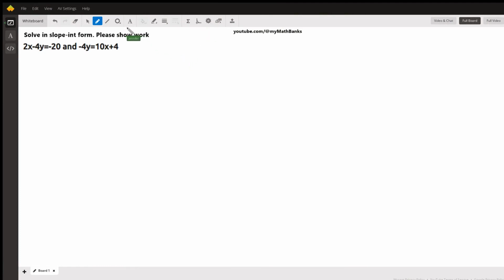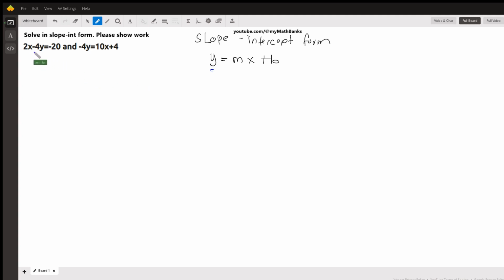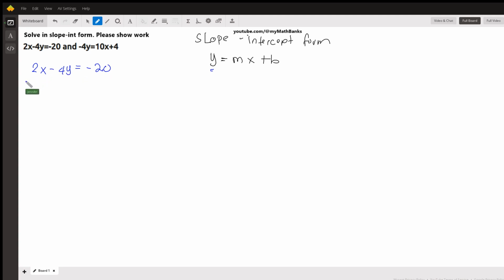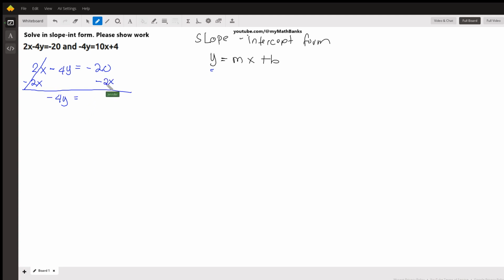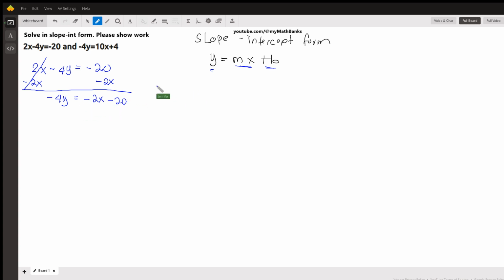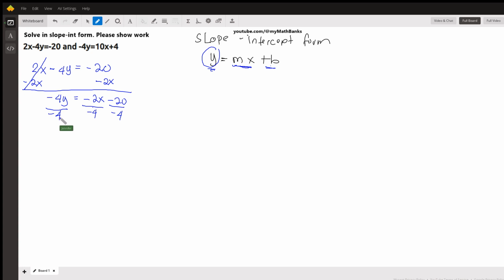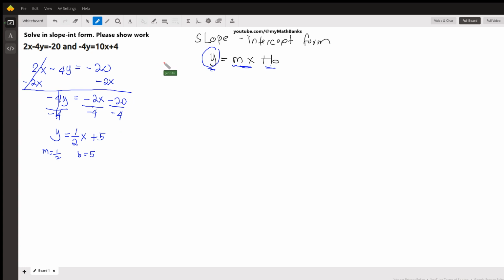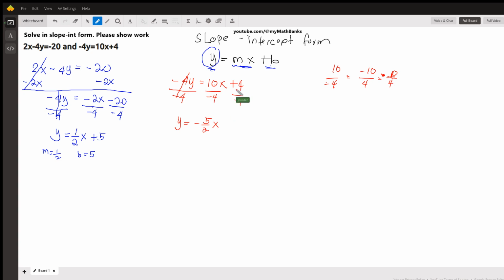Converting Equations to Slope - Intercept Form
Question: 2x-4y=-20 and -4y=10x+4
Solve in slope-int form. Please show work. NEED HELP BADLY

Answered By:

Jennifer B.